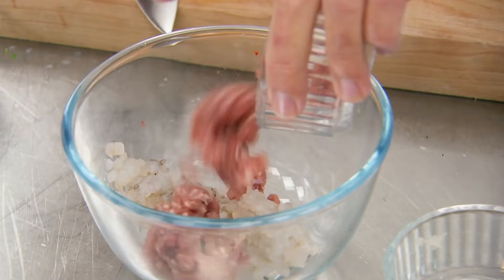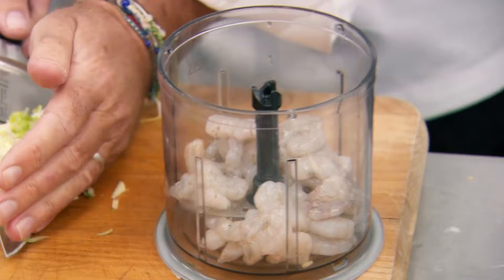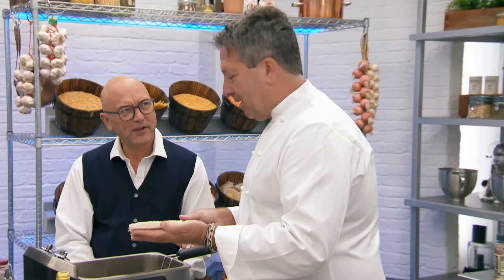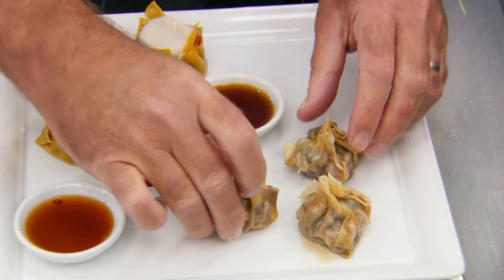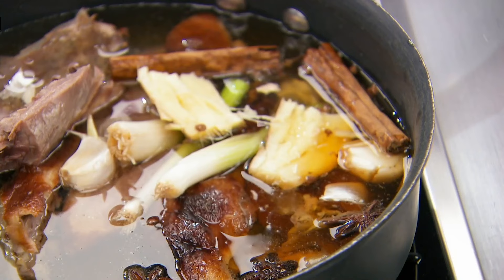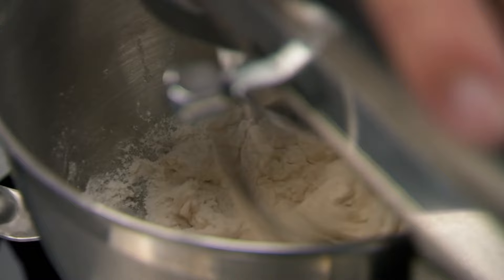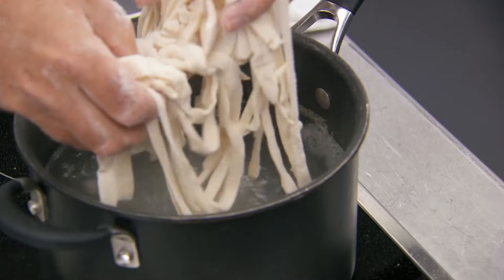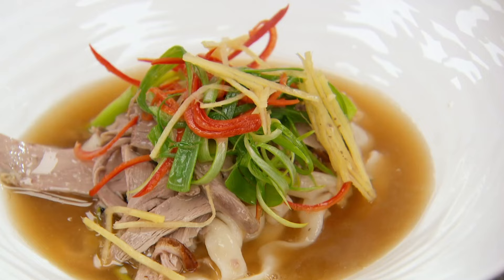John Torode's Dumpling Recipe | MasterChef UK | MasterChef World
John Torode gives a masterclass on how to make open scallop dumplings, with a pork and chicken filling and sesame toast, as well as spicy duck noodle soup.